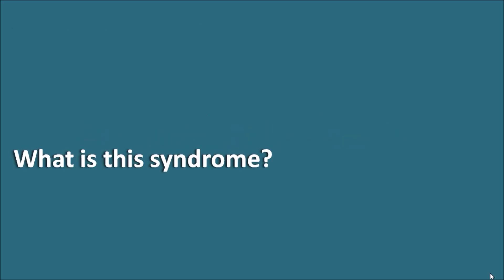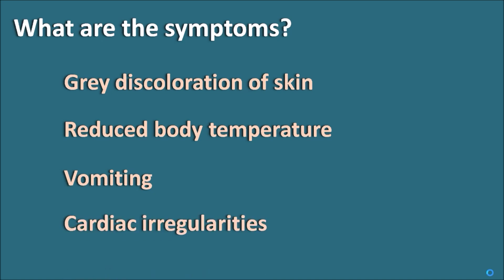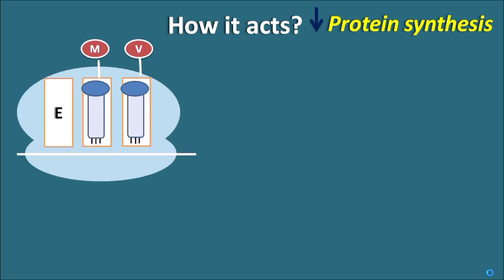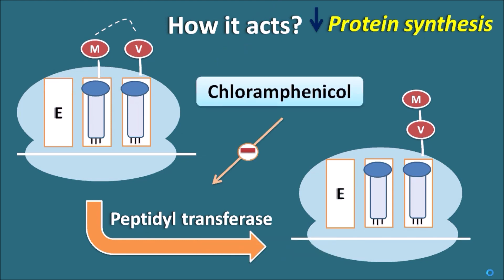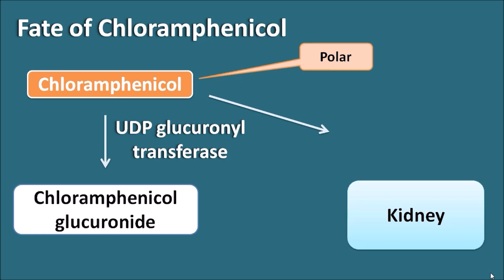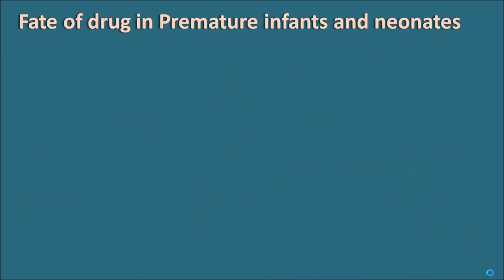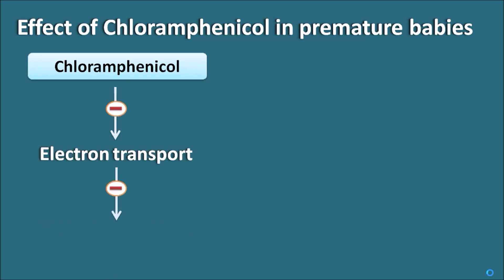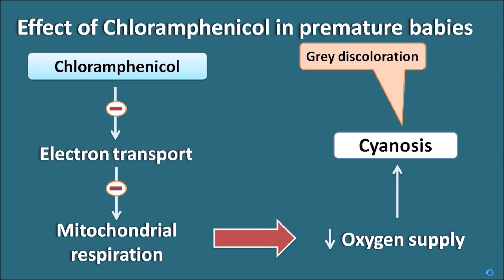Grey baby syndrome by Chloramphenicol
Chloramphenicol is an antibacterial that is associated with grey baby syndrome when it its administered to premature neonates and infants. It inhibits mitochondrial respiration in premature babies resulting in grey discoloration of skin and cyanosis.